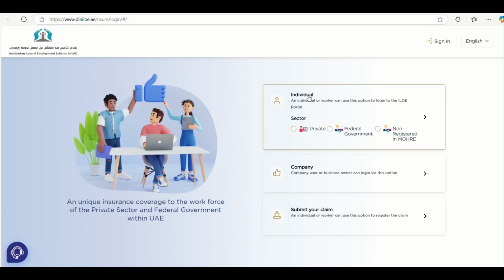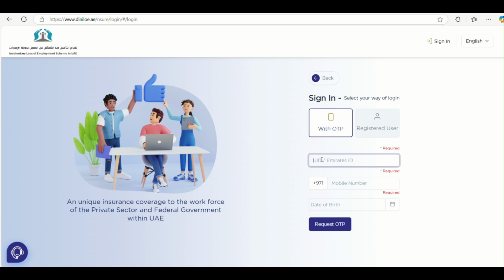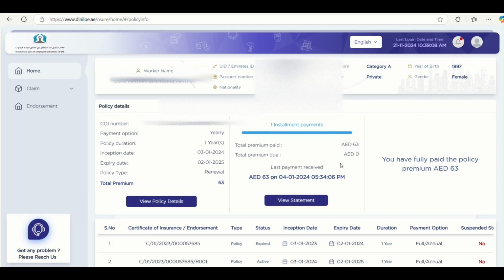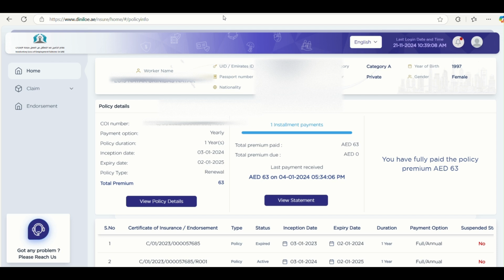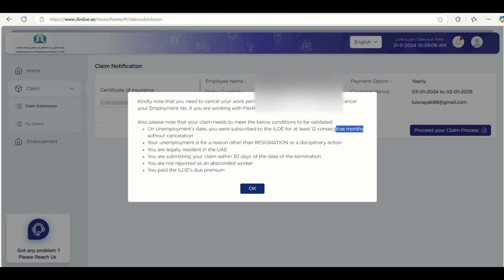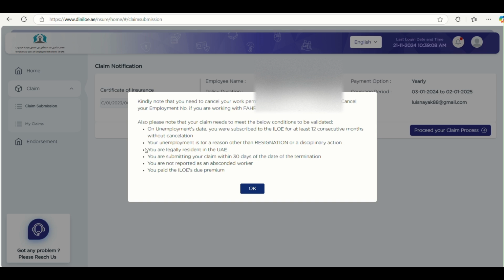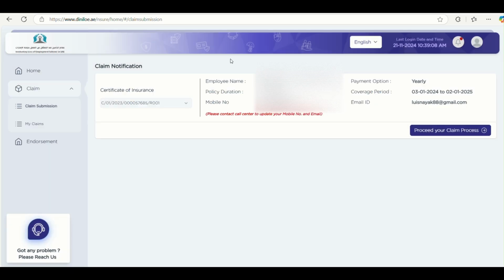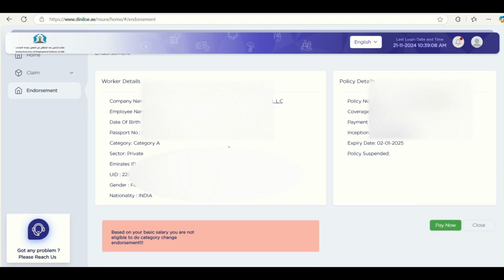Landing your dream job in UAE: How to make the most of unemployment insurance.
Unemployment Insurance UAE registration, claim, eligibility of and payment procedure in iloe portal is an important topic for workers in the United Arab Emirates who may find themselves in need of financial support. In this video, we will dive deep into the steps required for registering for unemployment insurance in the UAE, including all necessary documentation and requirements. We will also discuss how to file a claim, providing a step-by-step guide to ensure you understand the process fully. Furthermore, we will cover the eligibility criteria you must meet to qualify for unemployment benefits, so you can determine if you are eligible. Finally, we will explain the payment procedure within the iloe portal, highlighting the timeline for receiving benefits and any important tips to keep in mind. Whether you are currently unemployed or just want to be prepared for future situations, this video will equip you with the knowledge you need to navigate the unemployment insurance system in the UAE effectively.